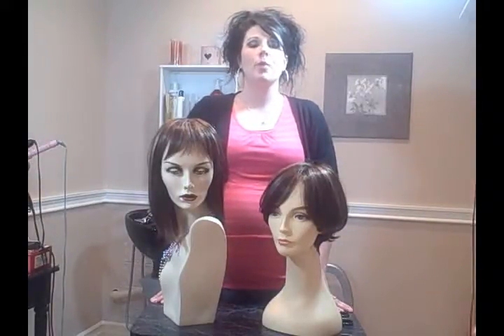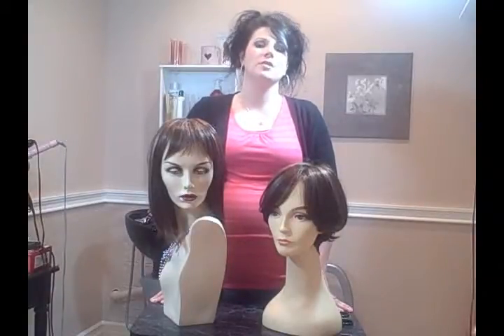How will you properly care for your synthetic wig no trailer